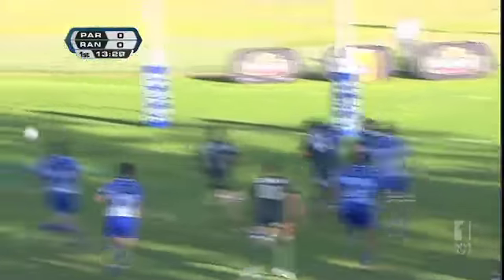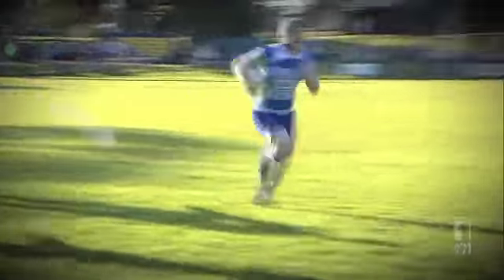Magners Shute Shield Rd 8 Highlights - Parramatta v Randwick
Highlights of the Galloping Greens' 15-5 away win over Parramatta in a tightly-contested tussle at Merrylands RSL. The win sees them rise to fifth on the table.